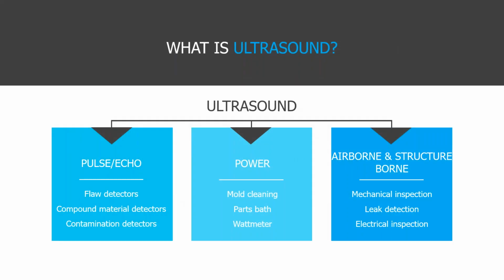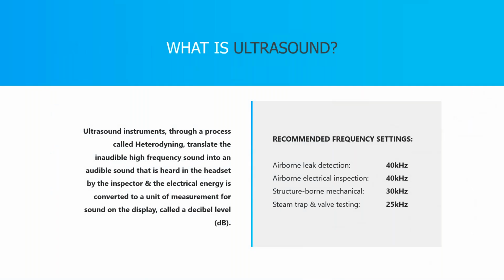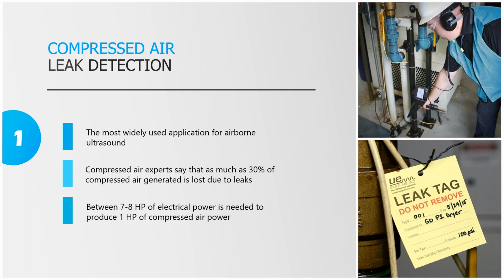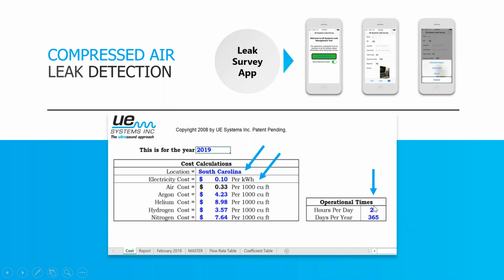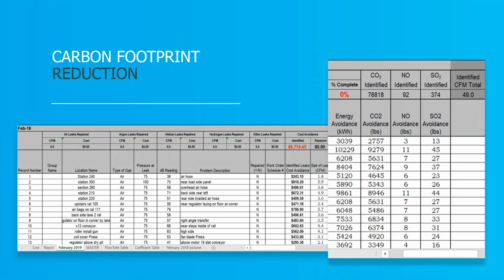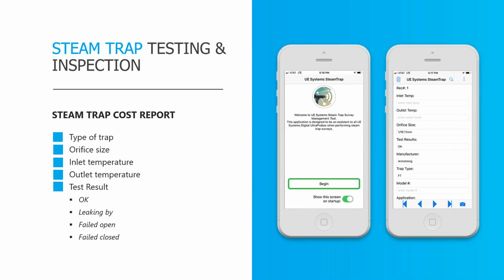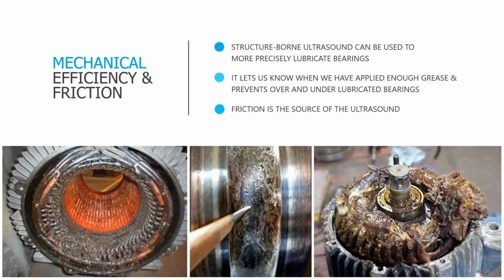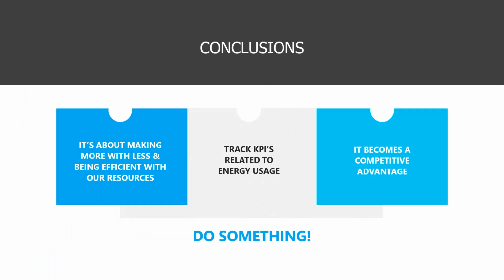Energy Conservation with Ultrasound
Energy conservation using airborne & structure-borne ultrasound helped to catapult the technology to the forefront of the energy sector back in the early 1980s. Even today, ultrasound is still an application that allows a user to show a quick ROI, and it can have a tremendous effect on reducing a plant’s or facility’s energy usage. This presentation will show 5 ways where ultrasound technology can easily be employed to help reduce compressed air waste and compressed gas waste, reduce a carbon footprint, identify failed steam traps, and increase motor efficiency through properly lubricated bearings. Attendees of this presentation will also be shown ways to document the savings associated with finding and repairing compressed air leaks, compressed gas leaks, and failing steam traps.